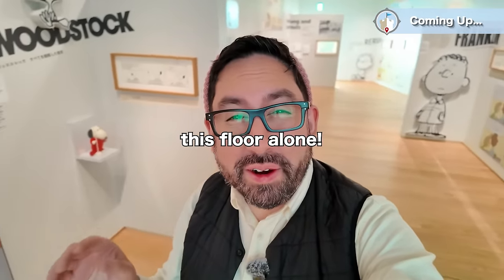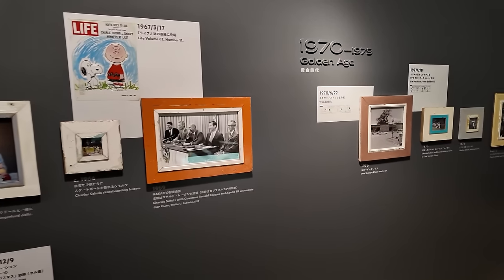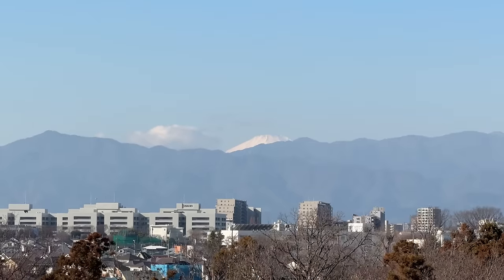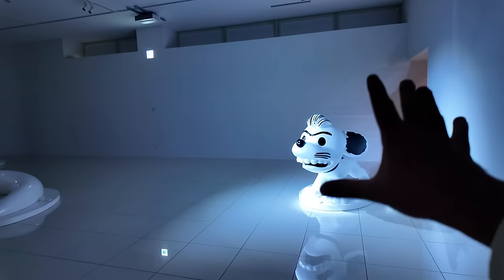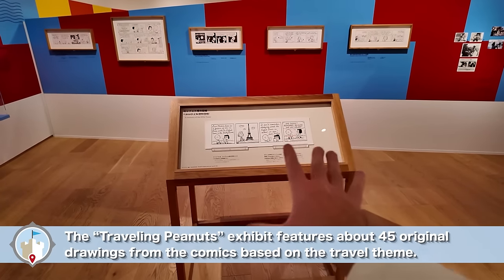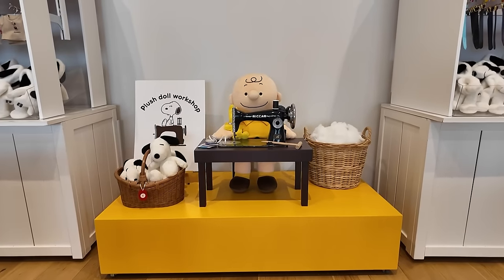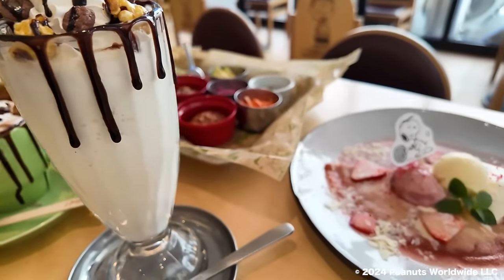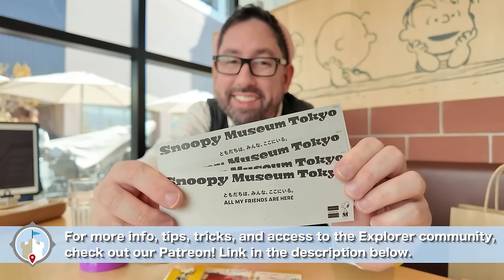The Snoopy Museum Tokyo is a MUST Visit in Japan!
Let's take a tour inside the Snoopy Museum Tokyo!

Thank you to the Snoopy Museum Tokyo for inviting us to tour the museum before it reopened on February 1, 2024.

TIMESTAMPS
00:00 Snoopy Museum Tokyo
16:04 Brown’s Store Museum Shop
28:18 PEANUTS Cafe
34:53 Final Thoughts

Amy&Andy
Angela
Anuro3
Barb
Beth S.
Bill Wilson
Bnutb
Cat Y
Chanelle M.
Dana S.
David N.
Emily B.
Gavin
Jan C.
Jason C.
Jennifer D.
Karen T.
Kristen L.
Lauren C.
Molly S.
Neil T.
NoiresDusk
Rachel
RODOTOURS V.
Roz
Sandra C.
Sarah H.
Sonia M.
Susan G.
Travis H.

Hi, 👋🏽 My name is Chris, aka TDRExplorer, and I started sharing my theme park adventures. Over the years, TDRExplorer has become a resource for passionate theme park fans looking to make the best of their trips to Asia. Including Tokyo Disneyland and Universal Studios Japan!